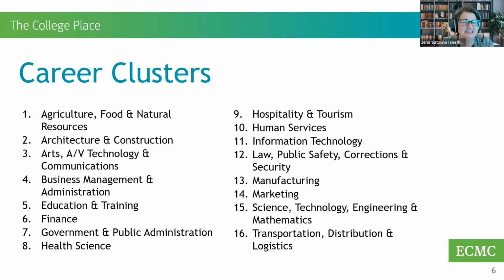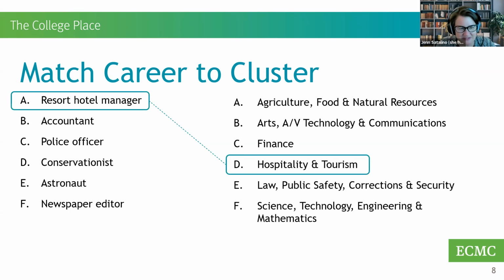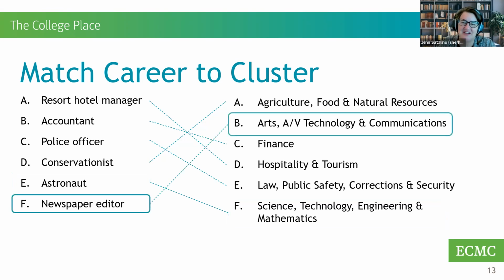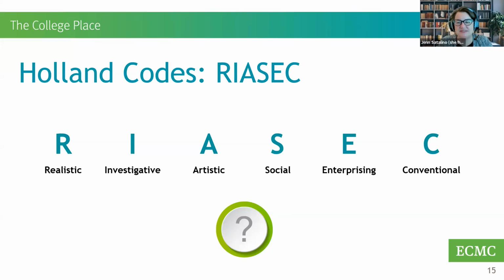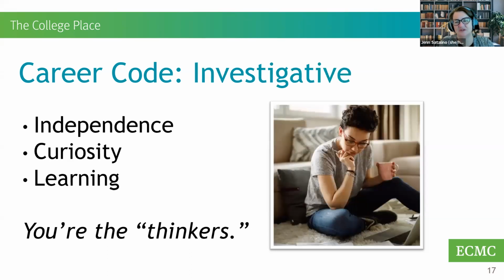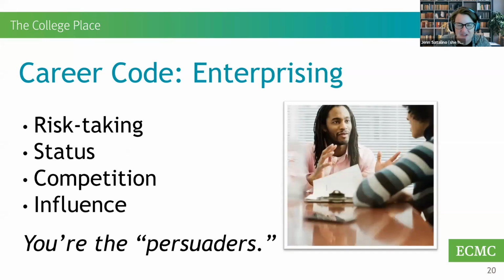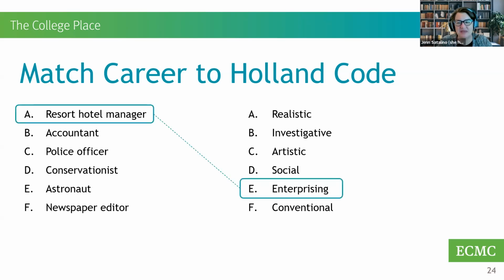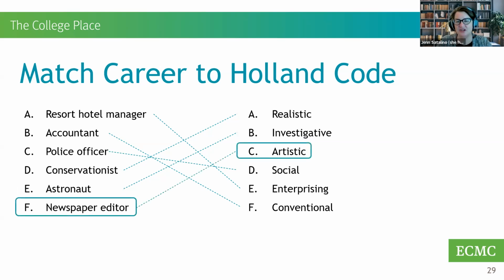Class of 2024 Career Assessments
Let's talk about the type of information you'll receive from a career assessment tool.